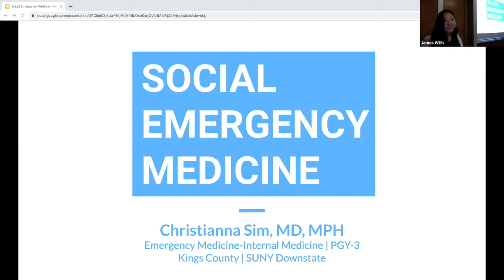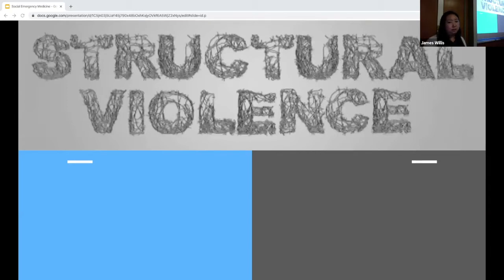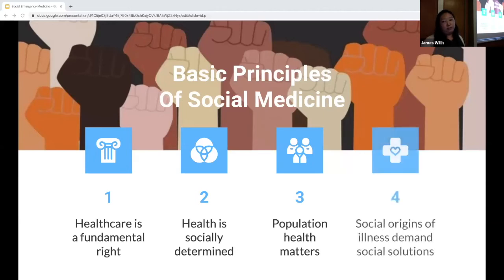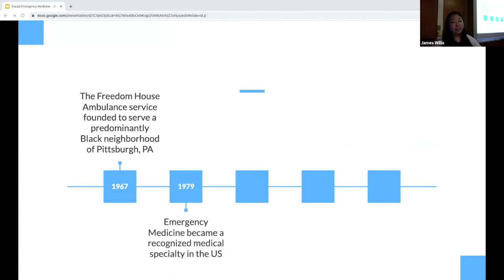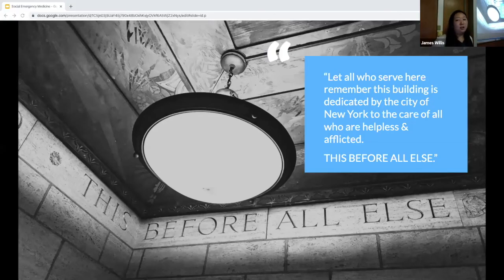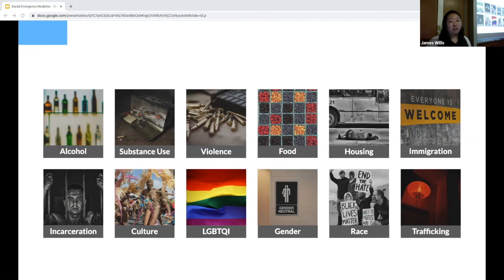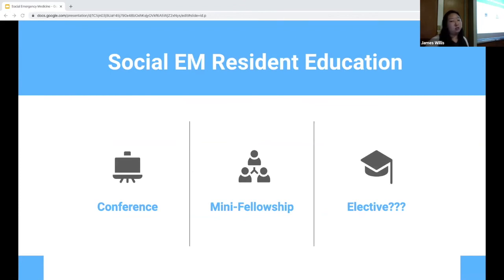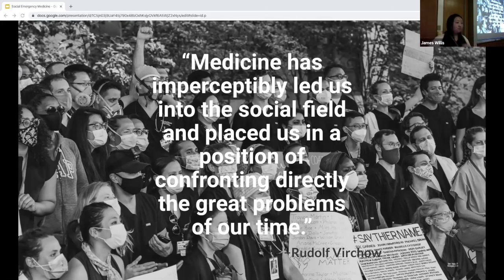Dr Sim Introduction to Social Emergency Medicine